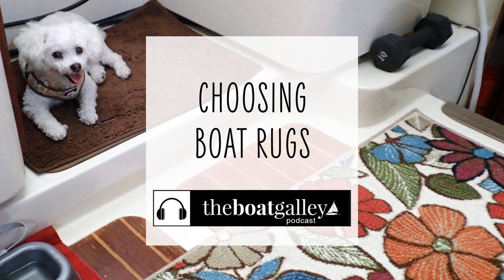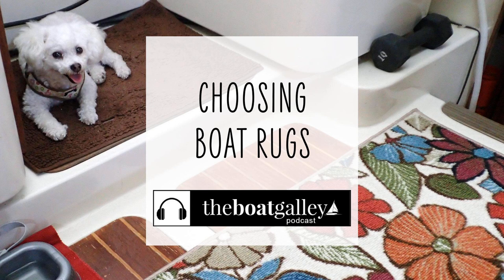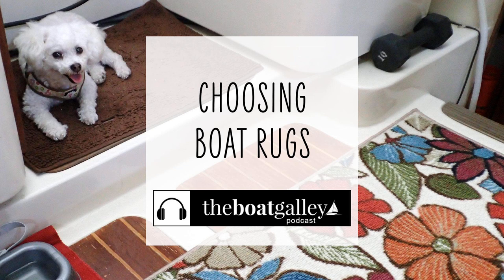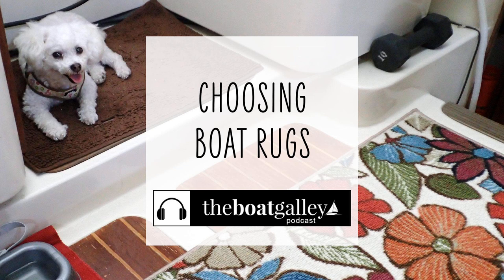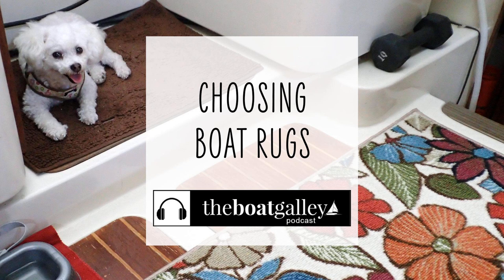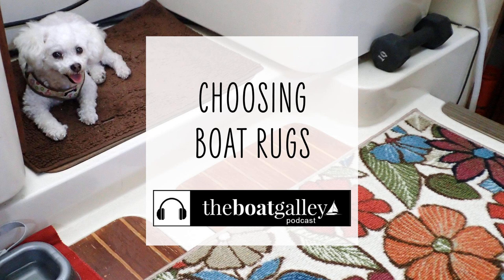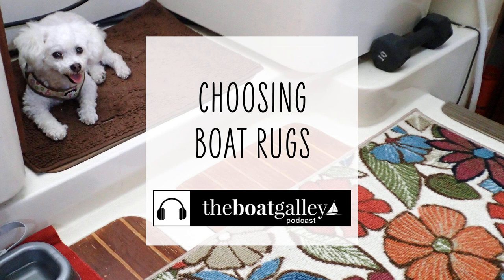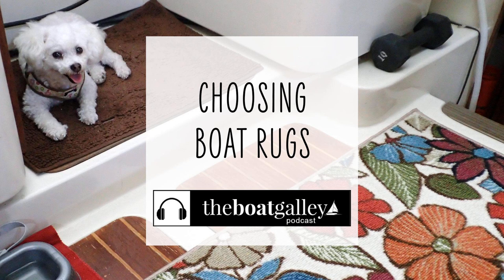Picking the Right Boat Rugs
Boat rugs can help contain dirt. They can bring a spot of color to the boat. But you have to choose the right ones. Here’s how.

 Rubber-backed rugs (Amazon)

Introducing the Narwhal Connect, a complete internet and calling solution for your boat. With plug-and-play wifi, cellular, and satellite, it's the only system designed to give you cost-effective internet anywhere in the world. Visit Sea-tech.com for more information. SeaTech Systems - navigate anywhere; connect everywhere.